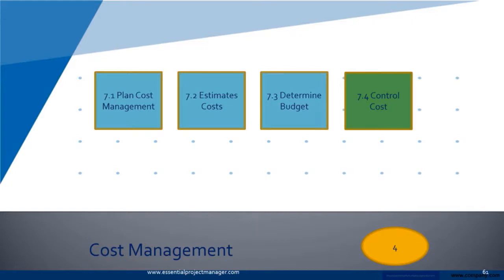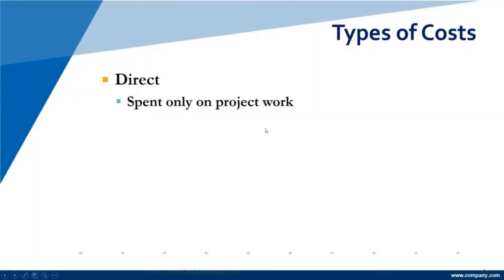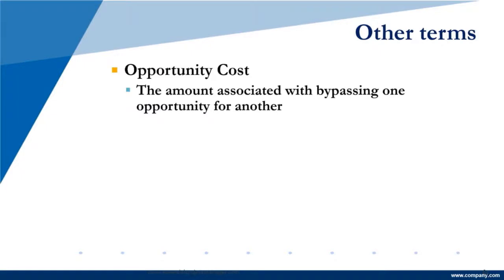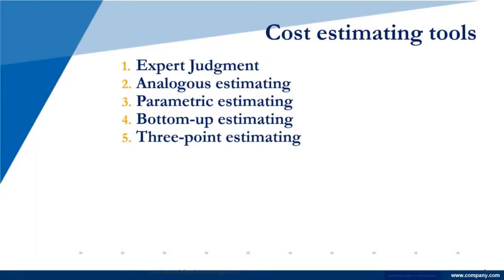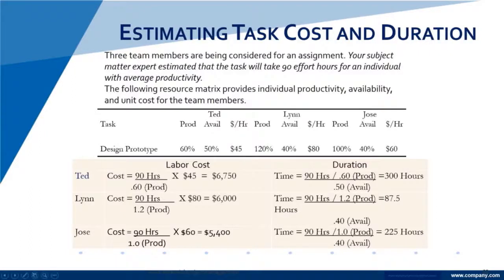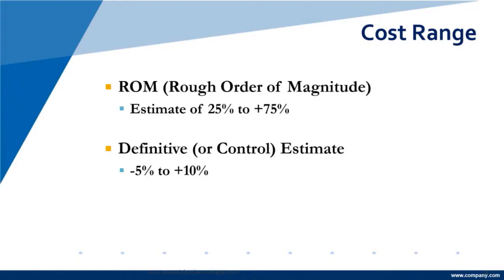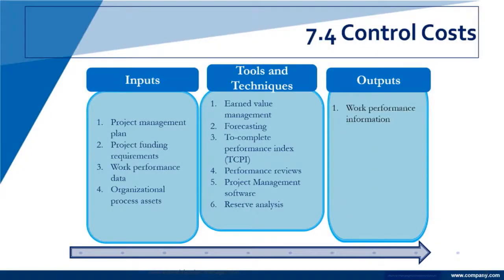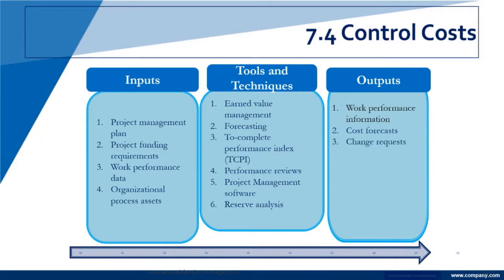PMP Module 7 Project Cost Management Part 1